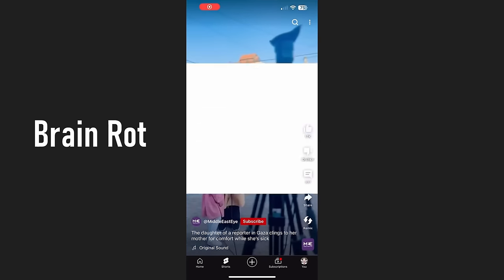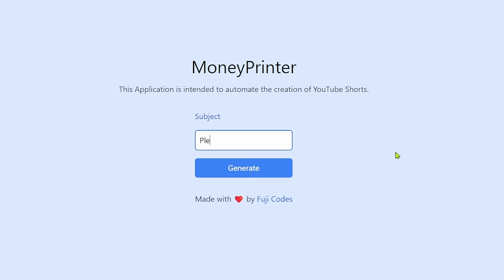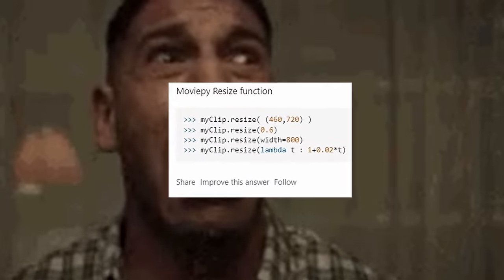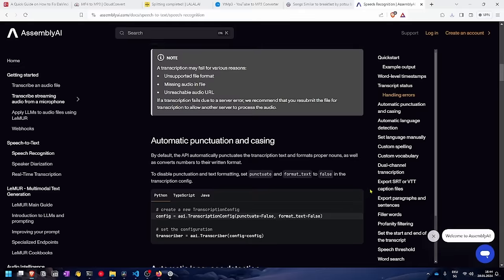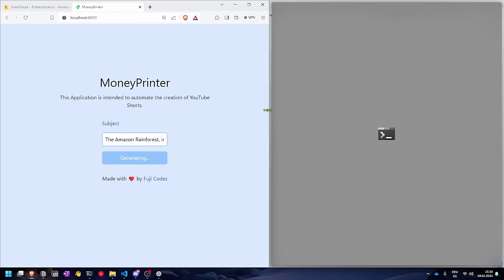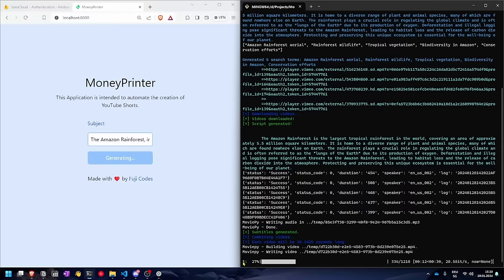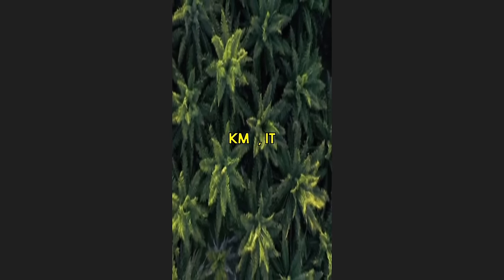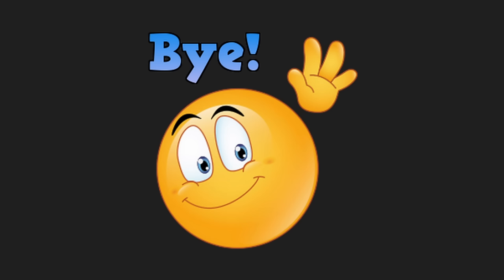I Automated YouTube Shorts with Python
Overall, I'd consider this project a success.

# Resources